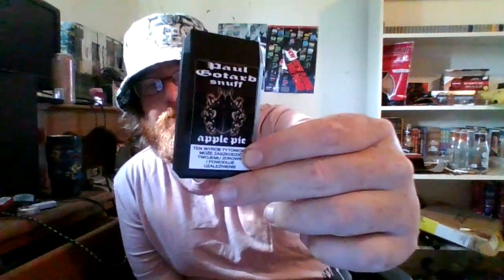nasal snuff review paul gotard apple pie